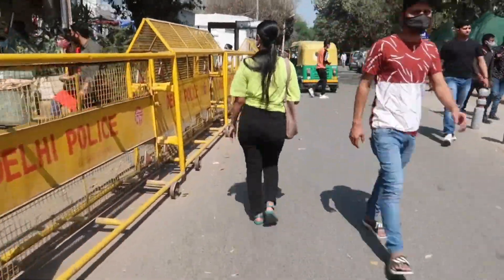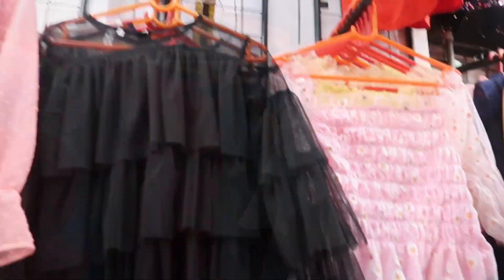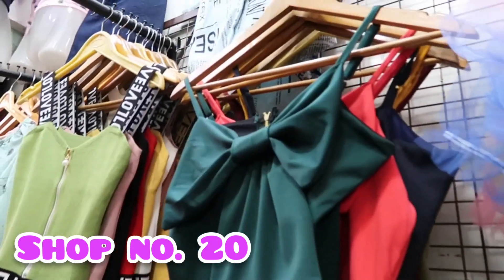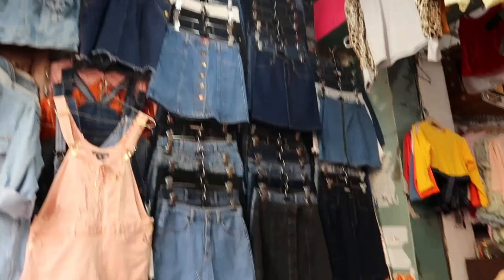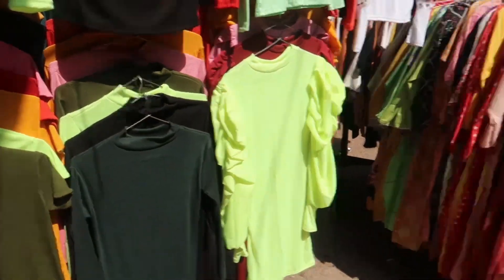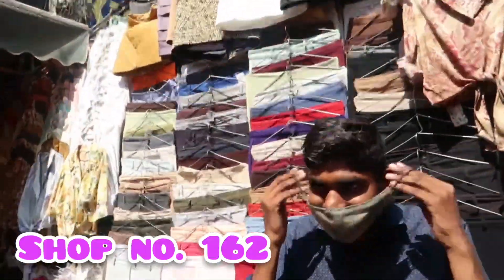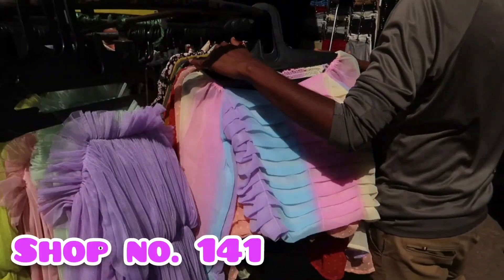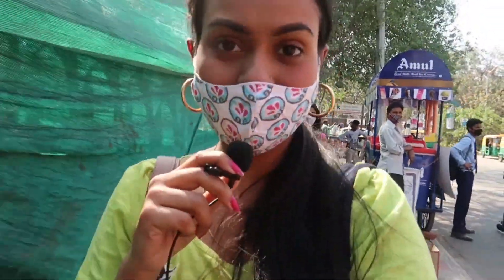Sarojini Nagar NEW Summer Collection 2021 😍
Hey, guys hope u all r doing well,  i hope u like my today's market vlog, if yes then plz hit the like button and share with your friends and family for more such kind of videos  and also subscribe to my channel if you haven't yet.

Online sarojini Nagar store:-

• Shop no. 52 & 26 Anisha garments
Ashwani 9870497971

• Shop no. 54 Akshima garments
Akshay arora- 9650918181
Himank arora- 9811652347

THANKS for be with me...